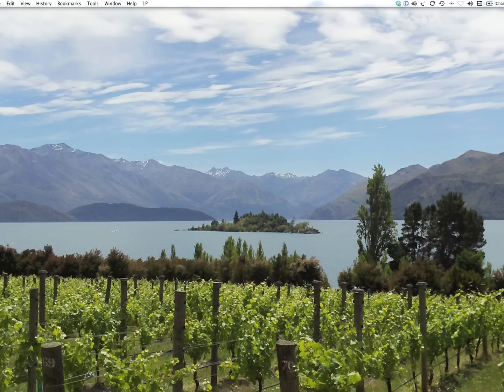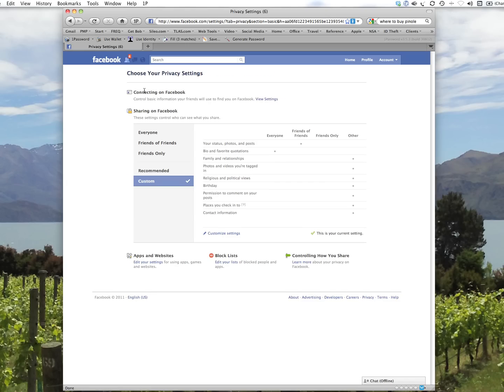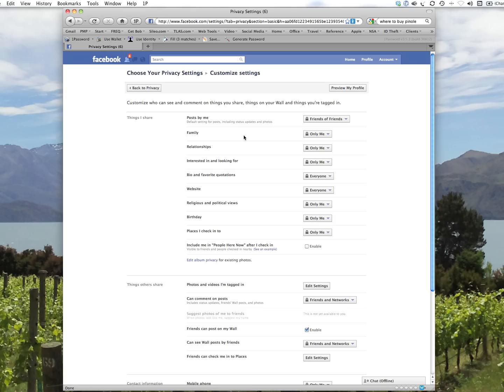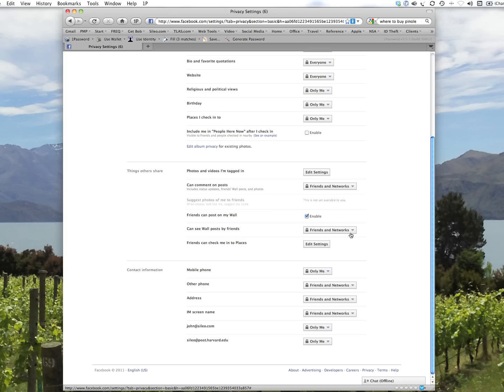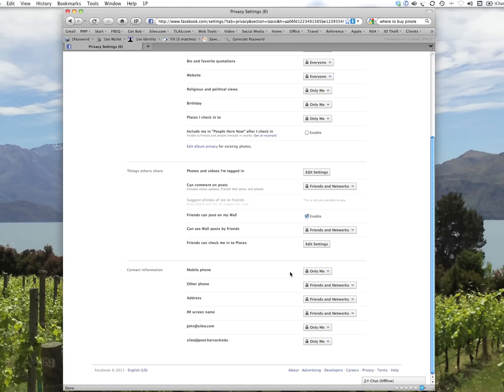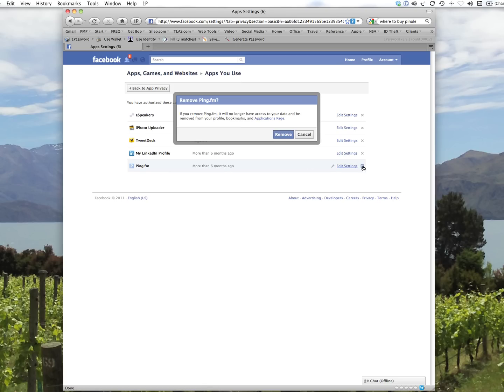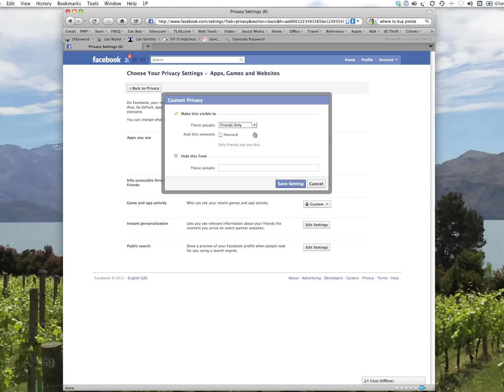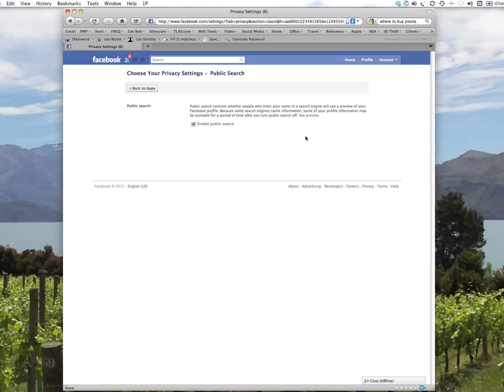How to Hide Yourself on Facebook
By Identity Theft Speaker John Sileo

While delivering an identity theft speech for a group of meeting planners this past week, I was asked a very interesting question:

What if I want to use Facebook to log in to other sites and to keep track of friends, but don't want to share my information the other direction?

In reality, it's difficult to just up and quick Facebook completely. You may want to use it like the proverbial fly on the wall that lets you watch what is going on in other people's lives without them seeing or commenting on what is going on in yours. You might use your  Facebook login credentials to centralize access to other sites (e.g., login to Twitter with your Facebook credentials). Or you may want to keep it open so that your username isn't made available to someone else.

So how do you drop off of the Facebook radar without completely closing your account? The video above and the steps below are the closest approximation we've found to going underground.